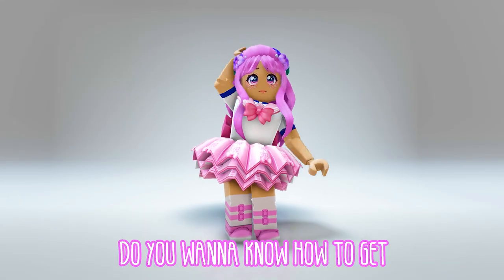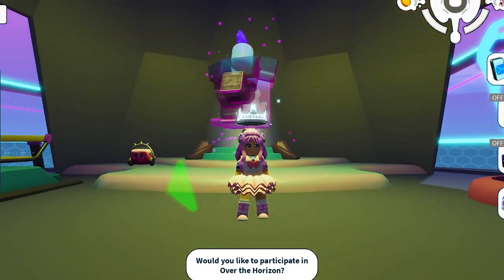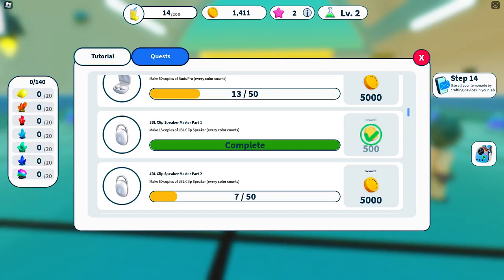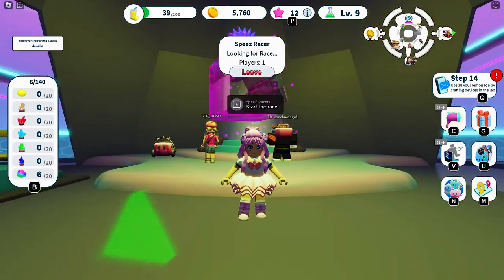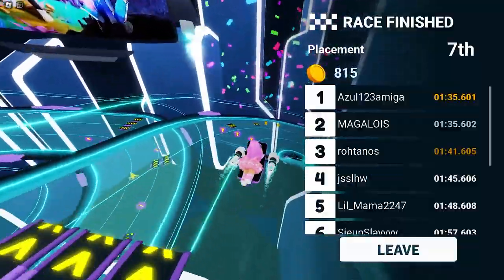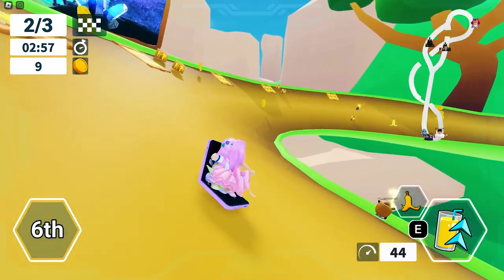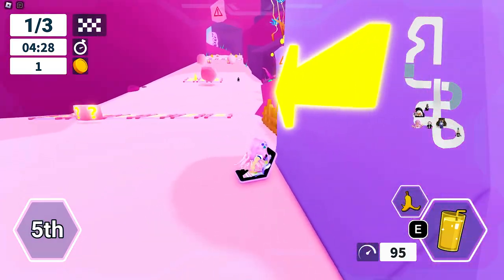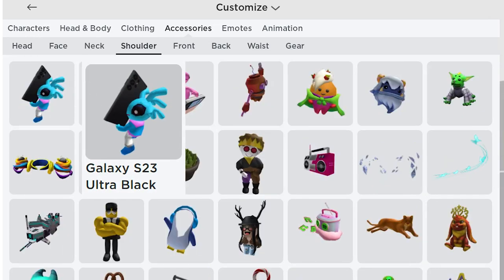FREE ROBLOX ITEM! HOW TO GET THE GALAXY S23 ULTRA BLACK (G·NUSMAS) IN SAMSUNG SPACE TYCOON!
Hi Guys! Today, I am going to teach you HOW TO GET THE GALAXY S23 ULTRA BLACK (G·NUSMAS) IN SAMSUNG SPACE TYCOON!

xoxo,
Mami